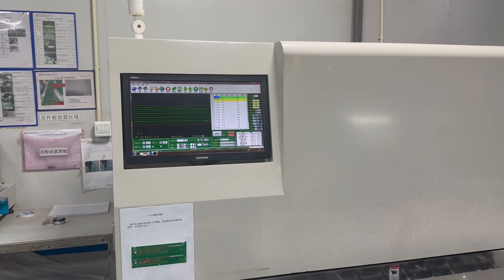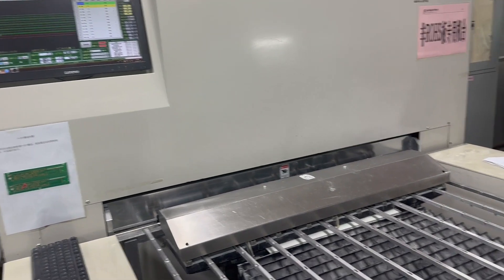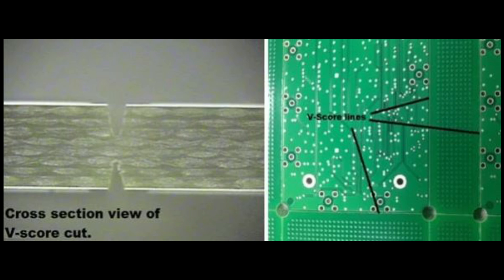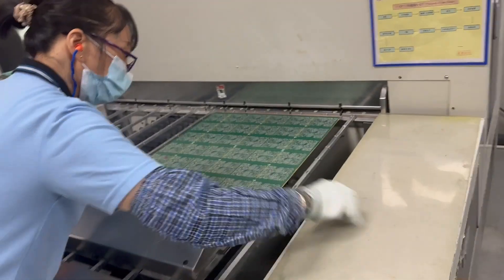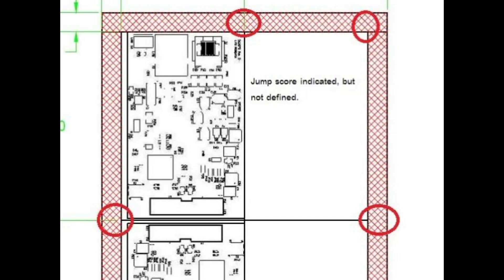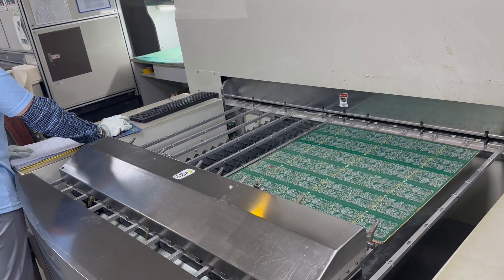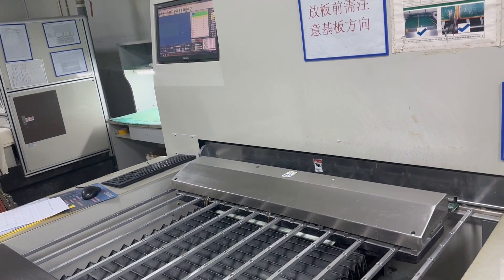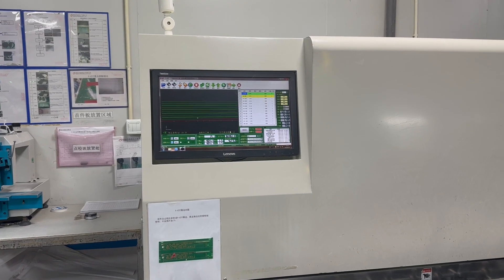PCB Manufacturing Explained: The V-Score & Jump Scoring Process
One essential process that aids in assembly and part separation is V-scoring. V-scoring involves adding thin, double-sided cuts into the PCB laminate. These cuts don’t go completely through the material but act as perforations, allowing for easy removal of individual parts after assembly—either by simple flexing or using a cutting wheel.

The V-scoring process uses two blades—one on top and one on the bottom—that run across the panel to create straight cuts. On newer equipment, these blades can even be programmed to ‘jump’ during the cut—a technique called jump scoring.

Jump scoring ensures the waste rails remain unscored by programming the blades to lift off the panel, preventing premature part separation.

Accurate communication on drawings is vital. Simply sketching V-score lines without specifying jump scoring can result in errors. Noting the jump score requirement ensures parts are manufactured as
intended, avoiding costly assembly issues.

It is also important to understand the type of laminate that is going to be scored. Higher-temperature laminates have a heavier material weave with less resin, requiring a deeper score cut to avoid fracturing. Standard laminates should not be scored too deep as this will cause the array to be fragile and break prematurely.